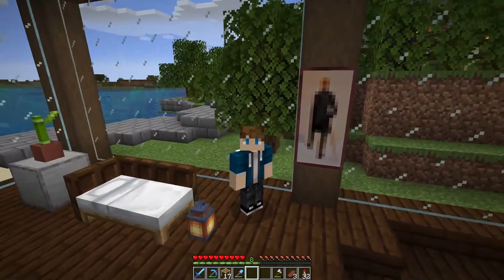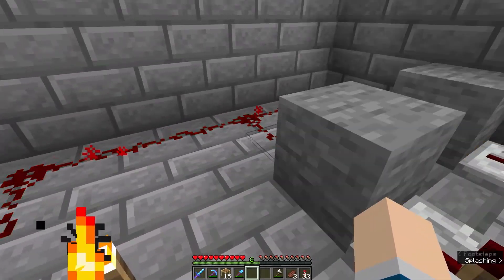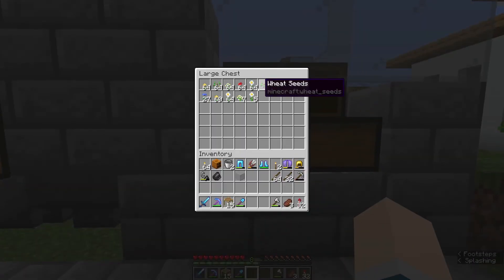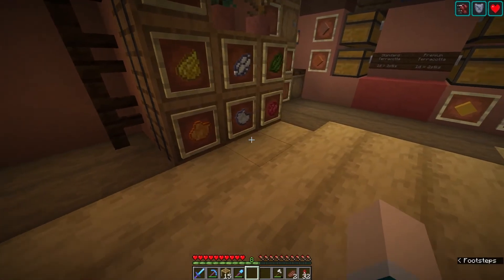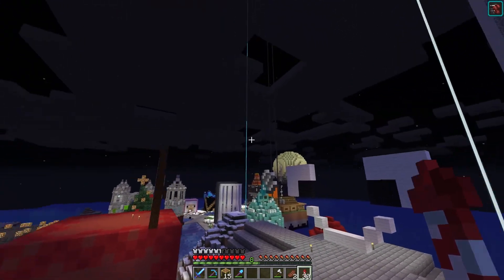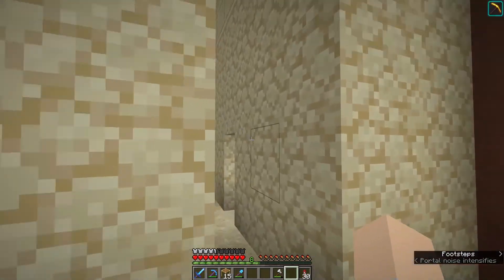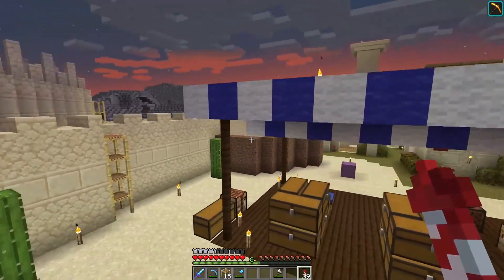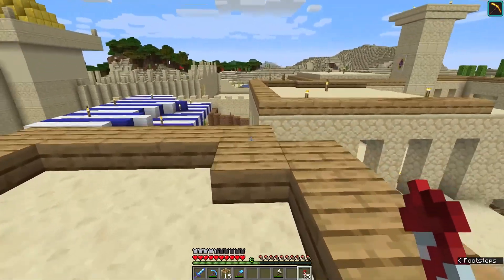The Flower Farm, a Christmas Tree and the Gaming Village | Tortuga 2 Ep 7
We're checking out a flower farm in this episode which we'll use to stock Mesa General with dyes! Also, the holidays have arrived at the Shopping District and Omi has built a Christmas Tree. Later on, we'll check out progress on an Arabian-themed village that I'm hope we can use to play so great minigames!

0:00 Flower Farming
3:35 Selling Dyes
6:54 Holidays in the District
8:16 Arabian Gaming Village